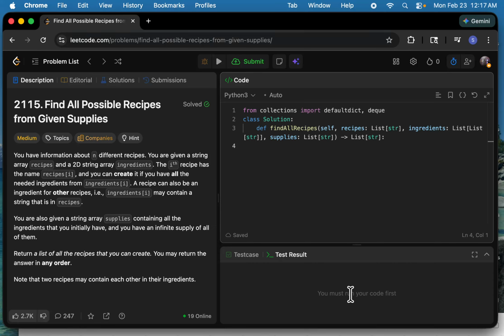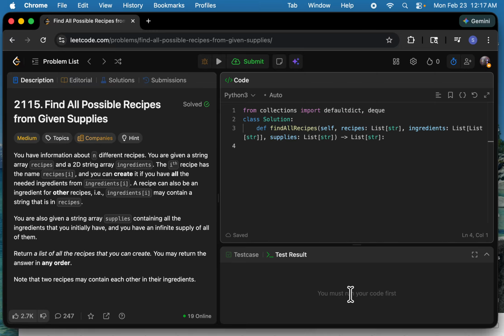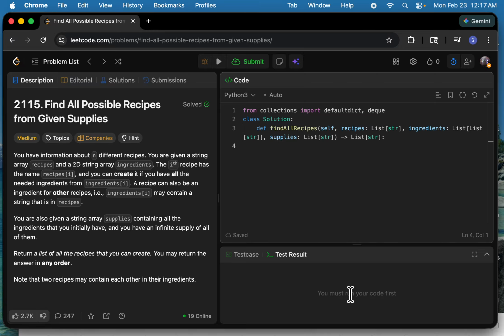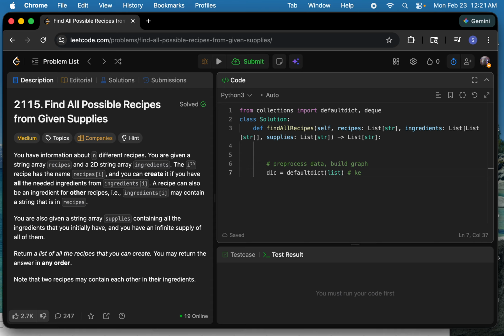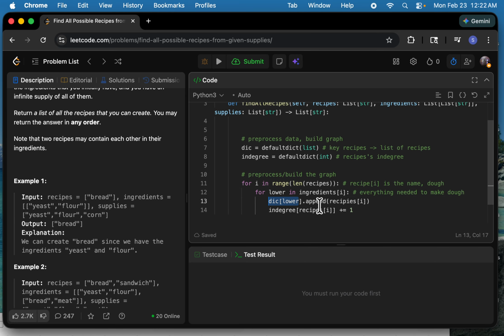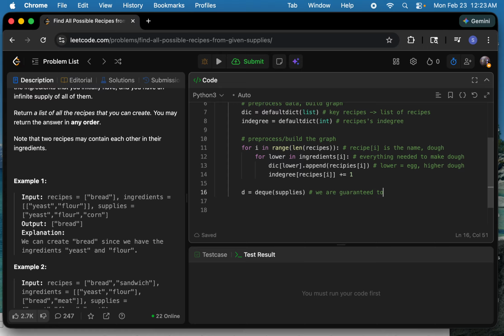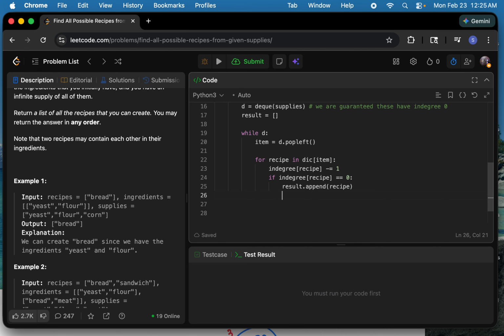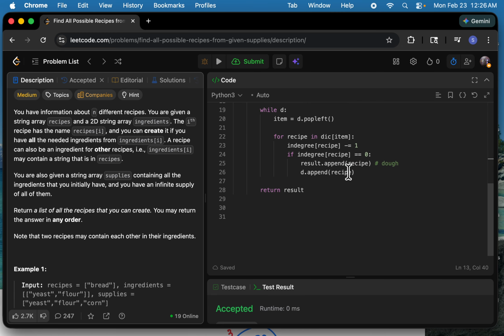Leetcode 2115 Find All Possible Recipes from Given Supplies (topological sort)